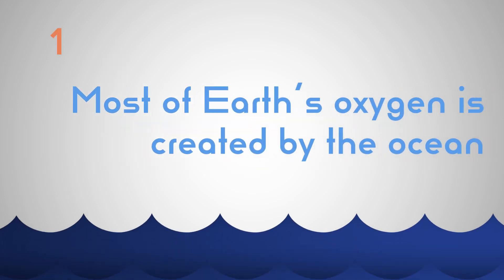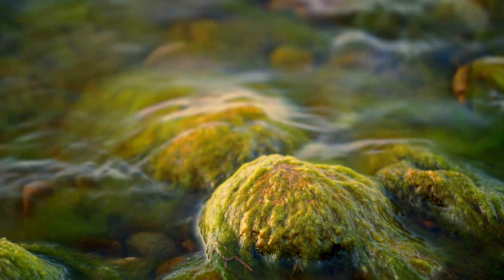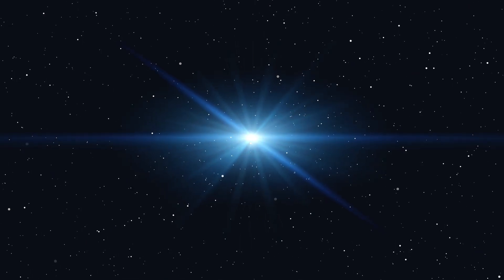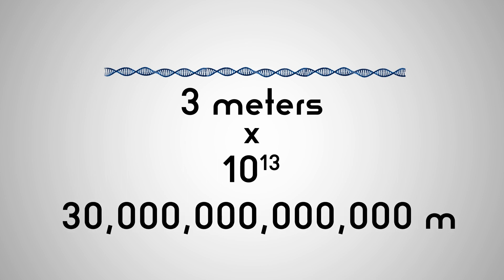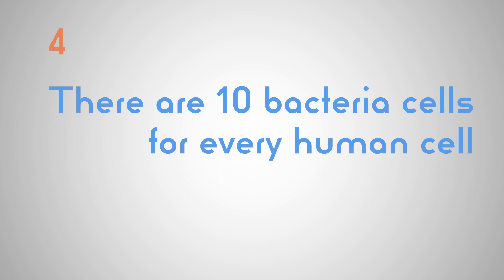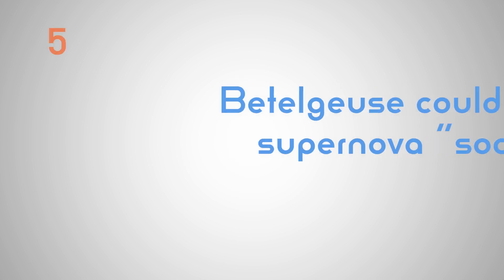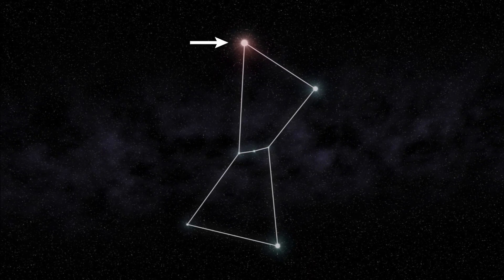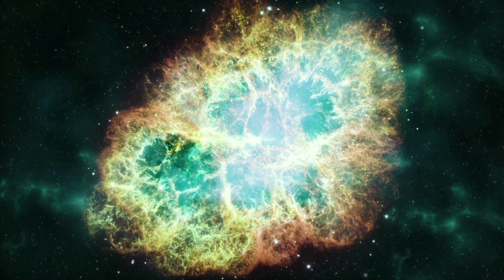5 MINDBLOWING Science Facts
5 science facts that you may not have heard